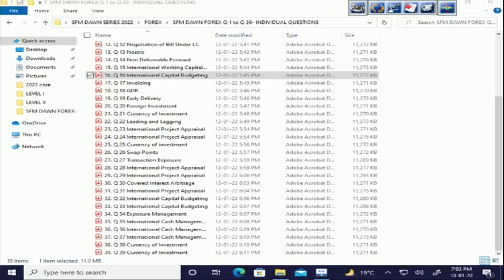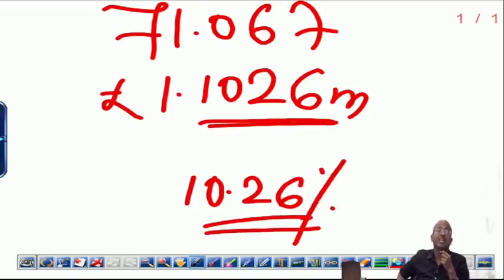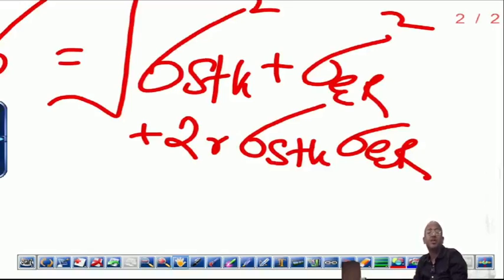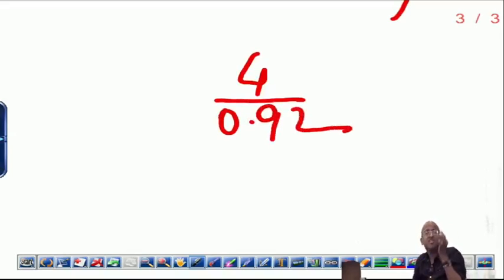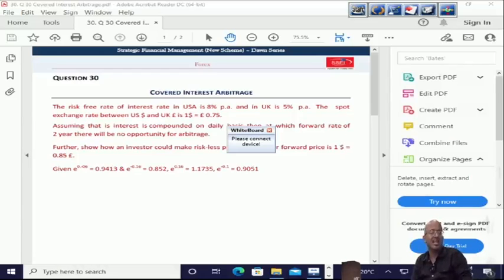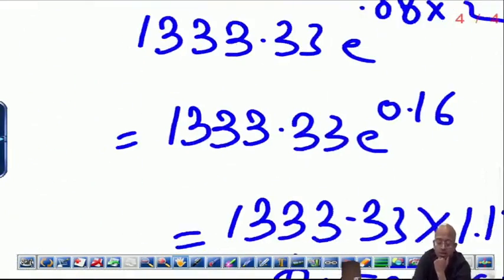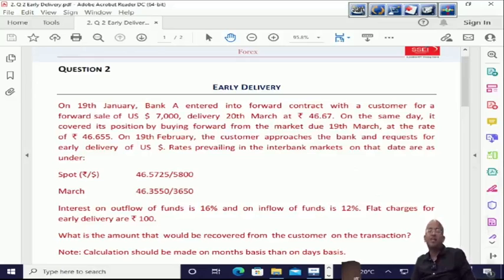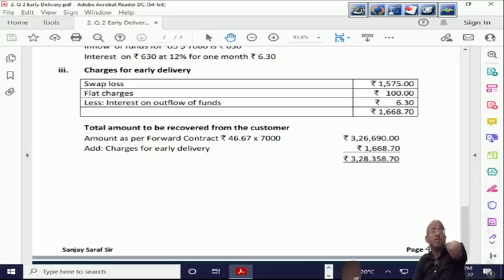FOREX Class 2 M2